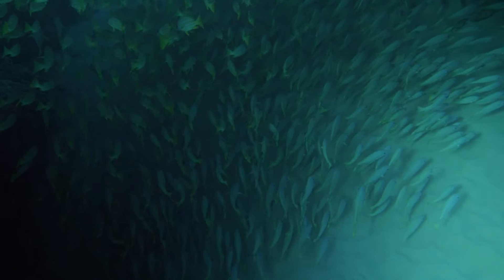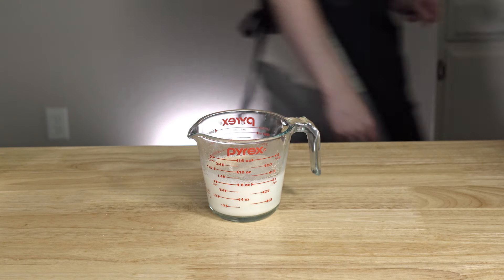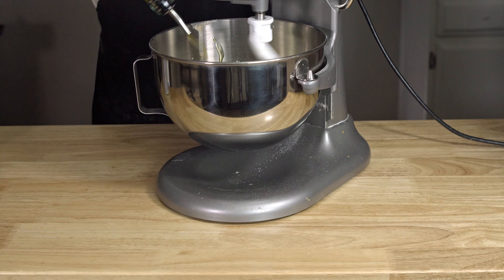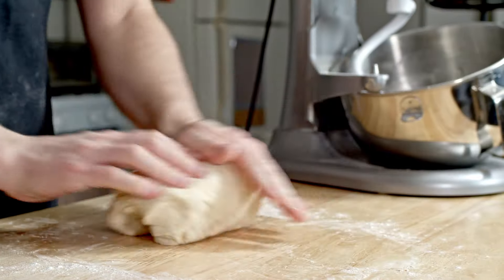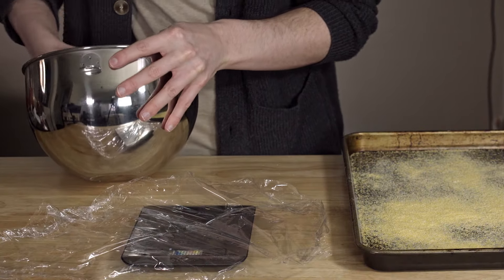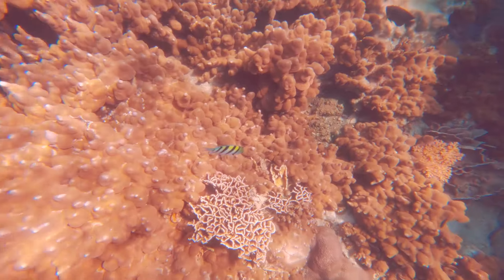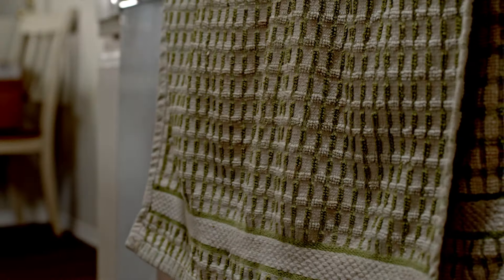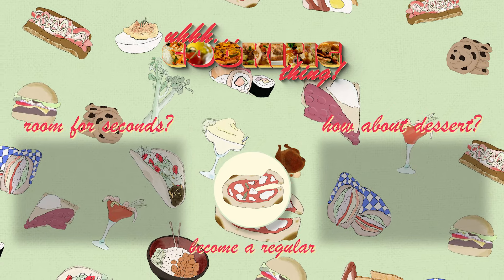This is the best sub roll recipe on this entire channel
Don't settle for anything less than the best sub roll recipe I've ever done on this channel. I may have more down the line, and they may be as good as this one, if not better, but right now, these ones reign SUBreme.

Recipe:

Ingredients-
Whole Milk 280 g
Yeast 8 g
Vital Wheat Gluten 8 g
bread flour 500 g
Sugar 10 g
olive oil 20 g

For baking-
cornmeal
Egg
Water
Pizza stone or cast iron
Pizza paddle

Steps:
1. Warm up your milk (no hotter than 100F) and add yeast and sugar, mixing slightly. Let bloom for 10 minutes.
2. To the bowl of a stand mixer, add the flour.
3. Slowly incorporate the milk with the mixer on medium to low speed.
3. Once it starts to be more combined, mix in the salt and olive oil.
4. Once smooth and fully mixed, pull it out of the stand mixer and knead by hand for 5 to 10 minutes.
5. Grease the bowl, plop the dough back in, and cover for 1 hour to let rise.
After the one hour is up, punch it down and place the whole thing covered in the fridge for up 24 to 48 hours.
6. Pull the dough out 3 to 4 hours before you want to make your rolls so it has time to come back up to room temperature.
7. Divide into even pieces. You should be able to get 4 to 6 good size rolls.
Roll each piece out flat, then roll the log up width wise so it forms a tight log. Pinch the ends together.
8. Place on a tray, score, and cover to let proof another 30 to 45 minutes.
9. Preheat the oven as hot as it will go, likely 500F, and place a pizza stone or shallow walled cast iron pan to preheat with it.
10. Optionally: Add a tray of boiling water underneath the pizza stone. The steam will help the bakes.
11. Dust your pizza paddle with a generous portion of corn meal, and gently and carefully place 1 to 2 rolls on top, depending on the size of your stone and your paddle.
12. Place in the oven to bake for 10 minutes. Pull out, brush with egg wash (egg mixed thoroughly with water) and let bake for another 4-8 minutes or until golden brown.
13. Pull out and let cool completely, ideally letting rest over night before slicing and serving.

Timecodes:
00:00 Introduction
00:16 Making subrolls
02:33 Baking subrolls